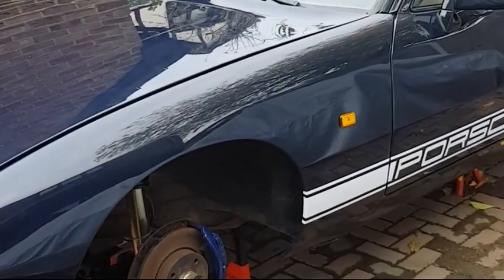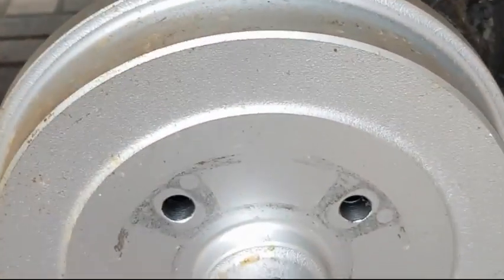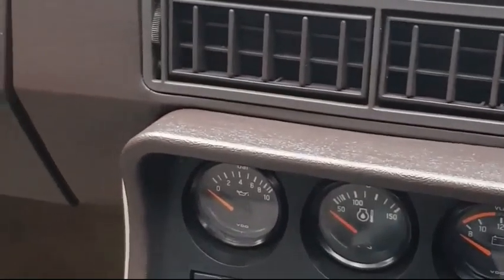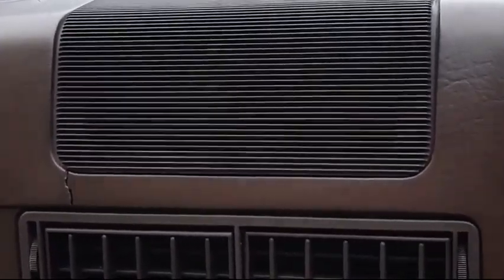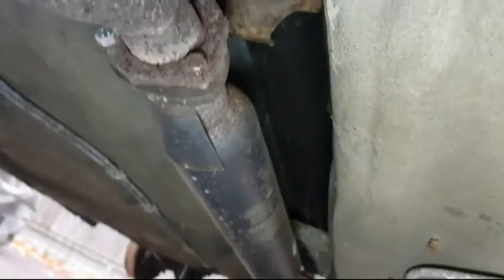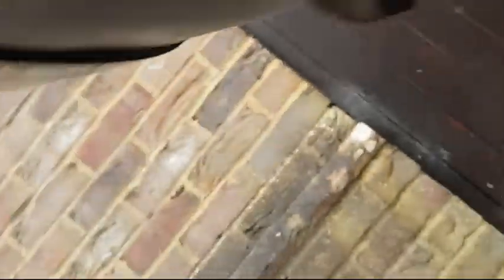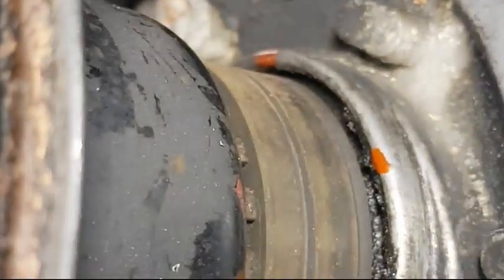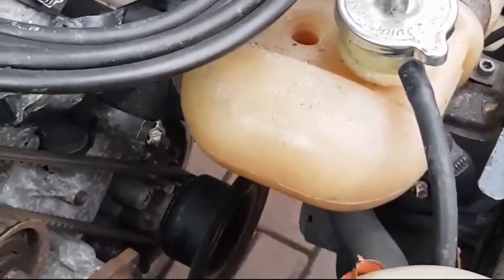Let's take a tour of my Porsche 924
Hi everyone,
Time to take a tour of my Porsche 924 2.0L NA and the work I have completed to date. Also, discuss some of the challenges you may encounter when attempting this work without the comfort of a garage or the air tools that make these jobs so much easier.
That said I walk through some of those challenges facing me and the options I can use to find solutions working on the car from your driveway.